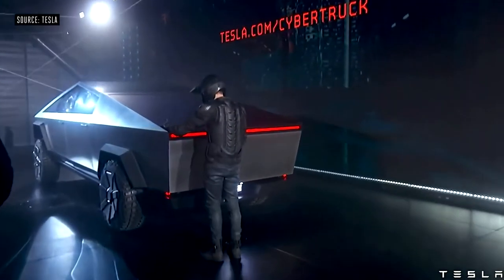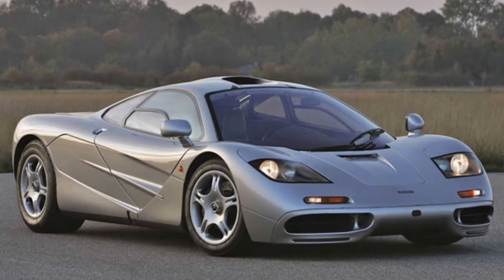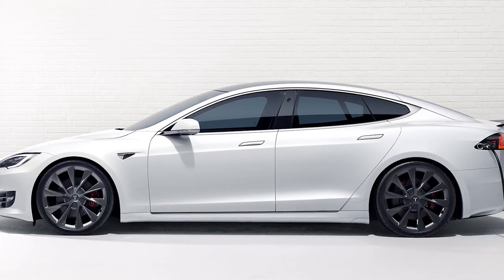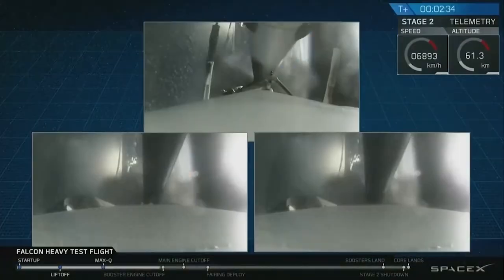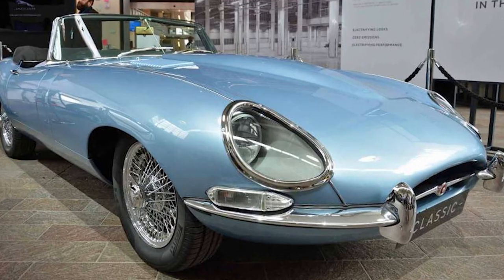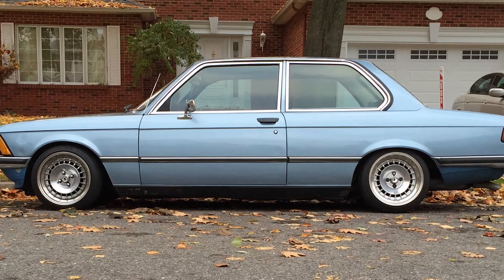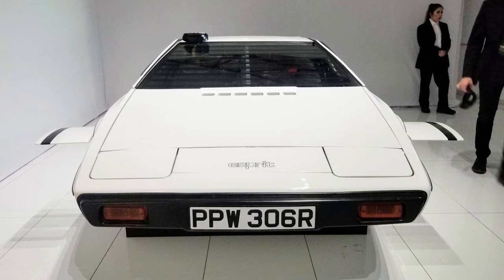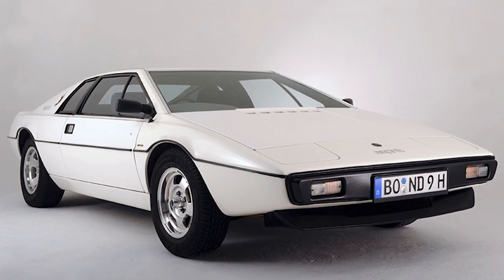What The CEO of Tesla Elon Musk Car Collection Looks Like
In this video, we breakdown What The CEO of Tesla Elon Musk Car Collection Looks Like.